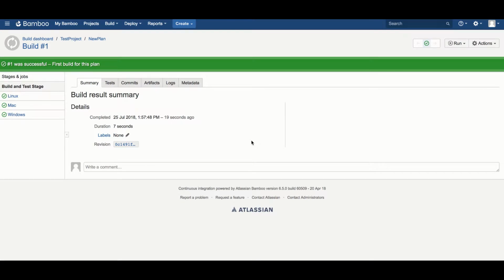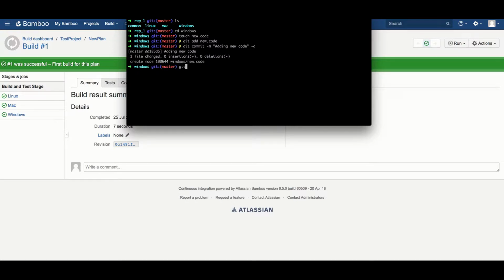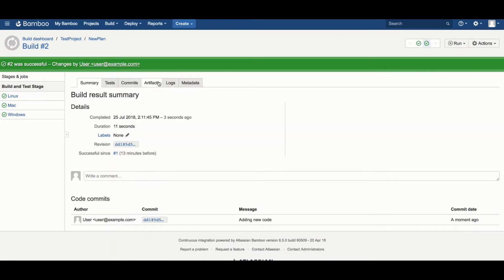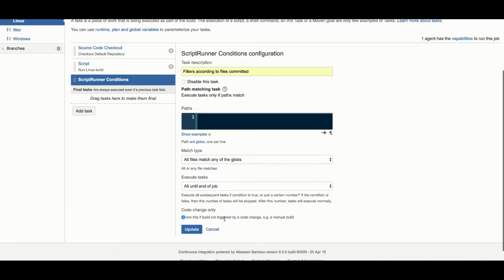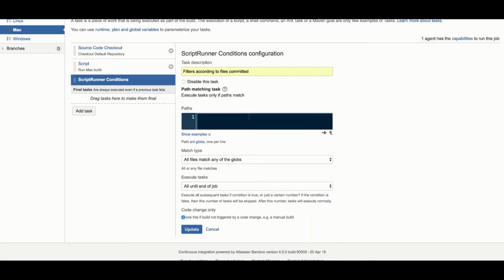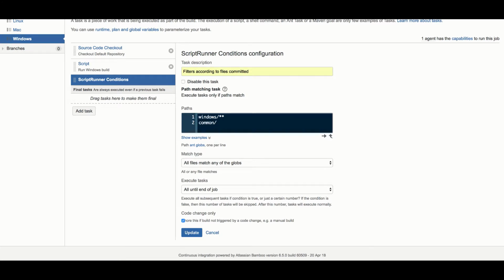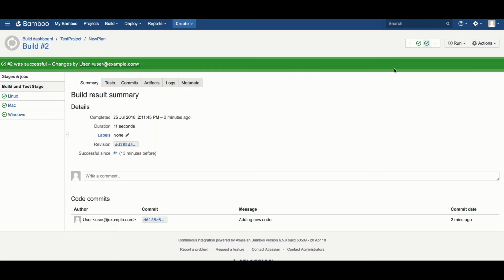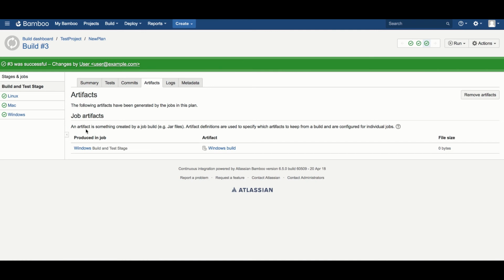ScriptRunner for Bamboo | How to use ScriptRunner for Bamboo's Conditions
Learn how to use Conditions using ScriptRunner for Bamboo. These conditions can restrict what is built based on your set predefined conditions. This will save resources and speed up your builds by removing unessesary builds.